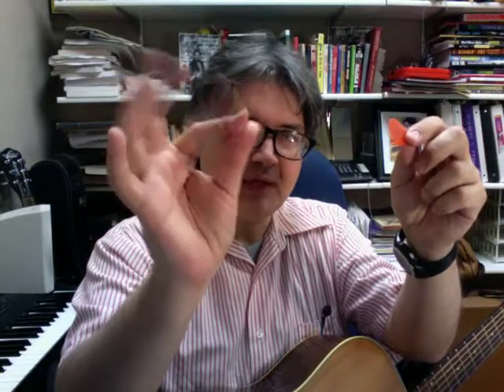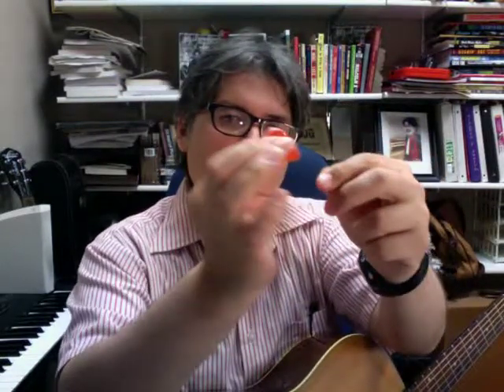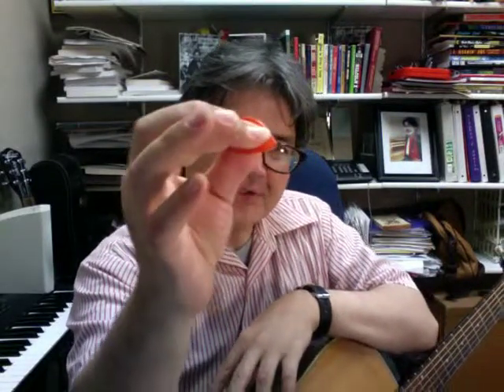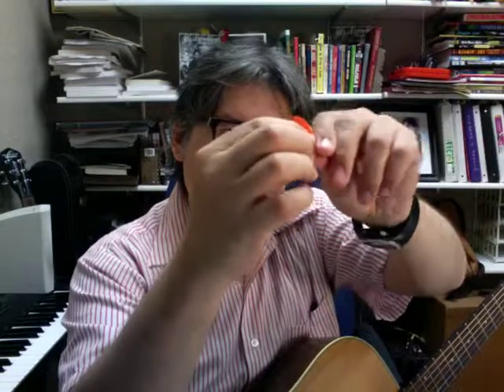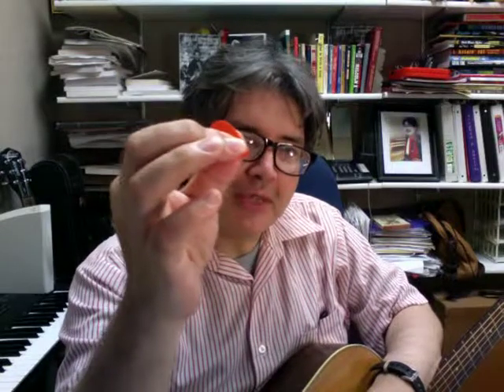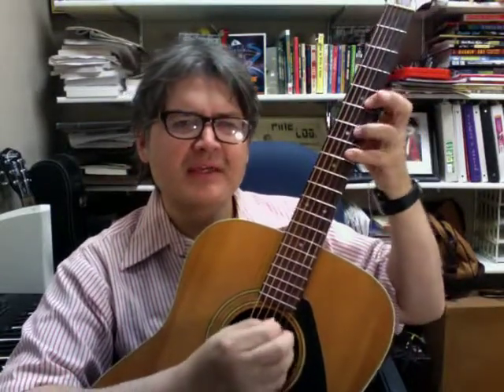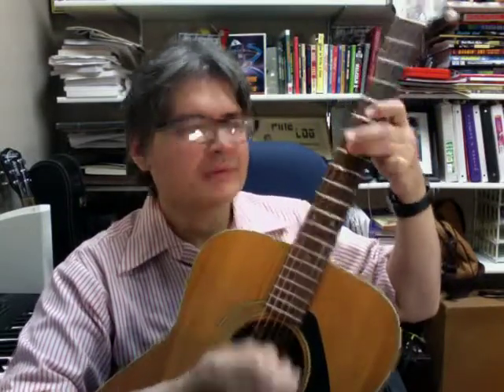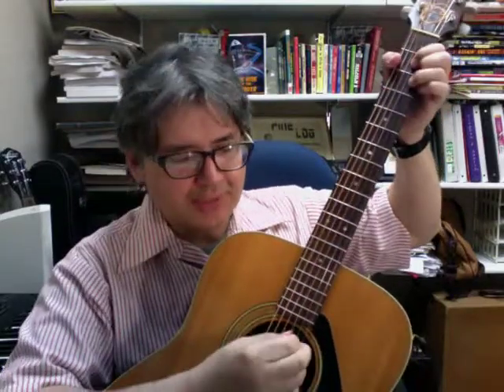How To Hold A Guitar Pick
Herbert Midgley, the Internet Legend, shows you How To Hold A Guitar Pick.